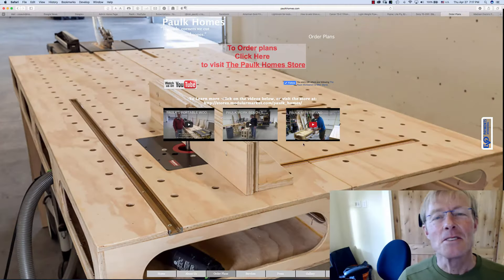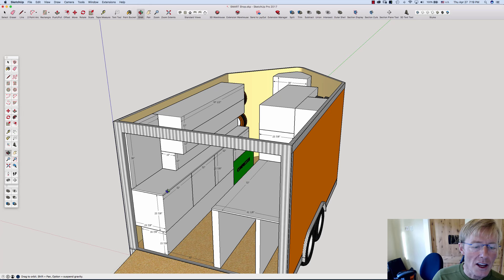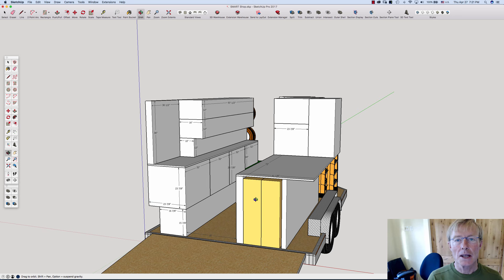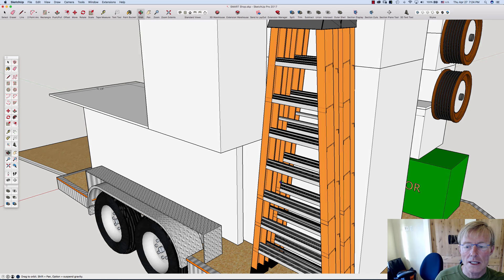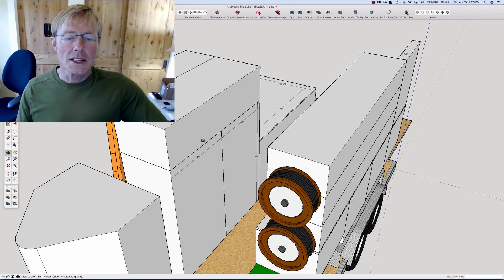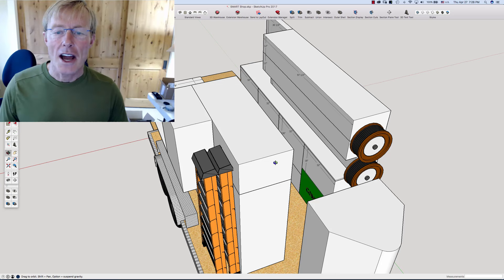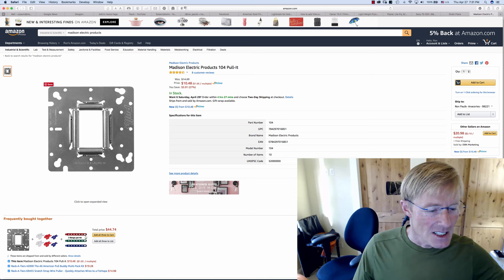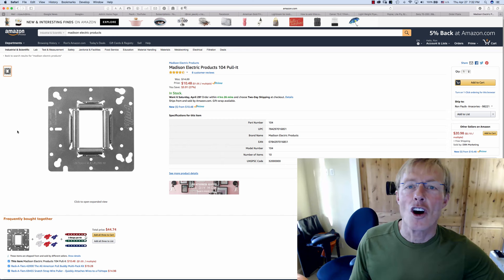The SMART Woodshop BLOCKING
SMARTs design progress, picking up SMART tommorrow, and a great tip from Earnie.